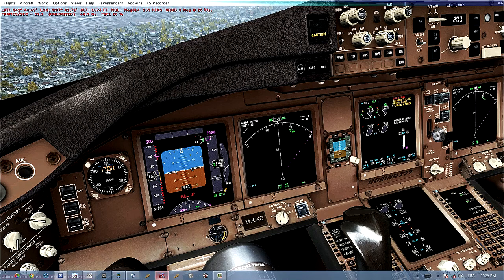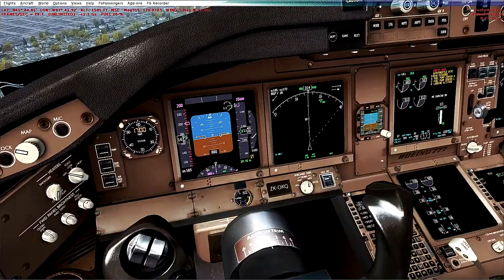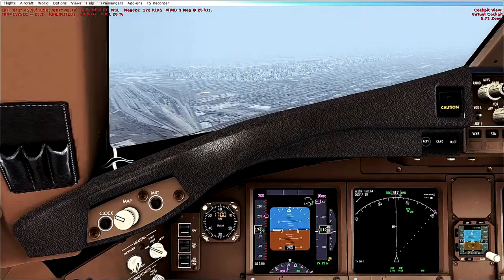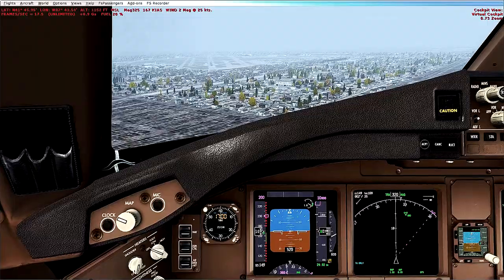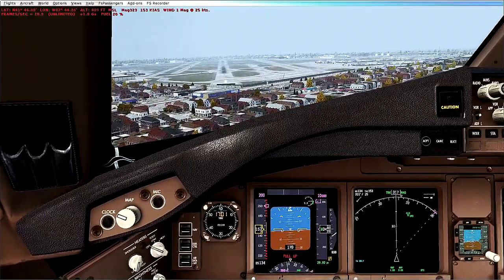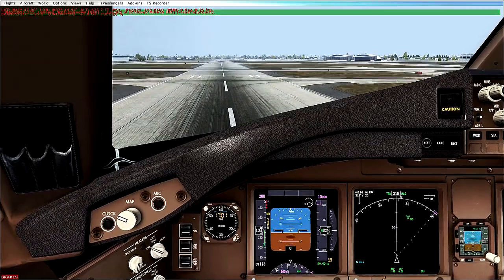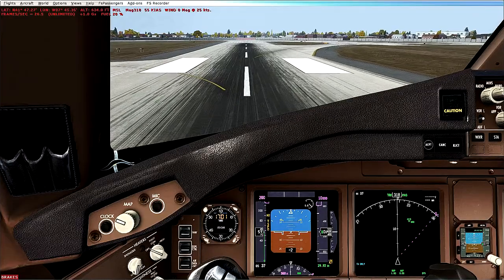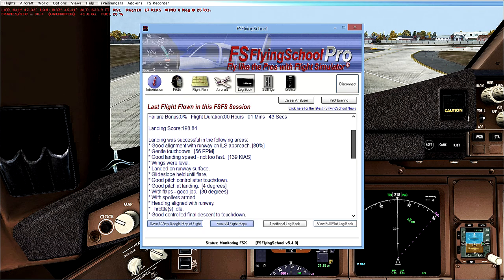PMDG 777 300ER Extreme Graphics crosswind landing Active Sky Next with weather radar